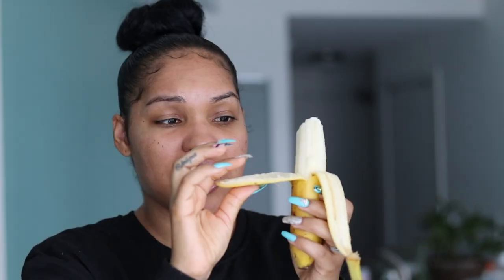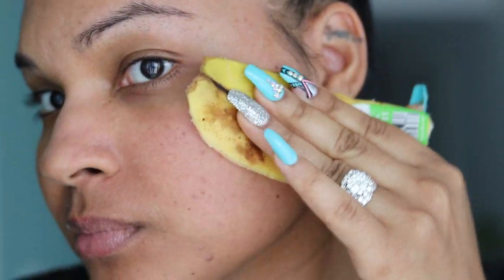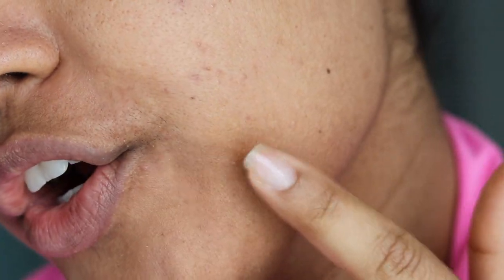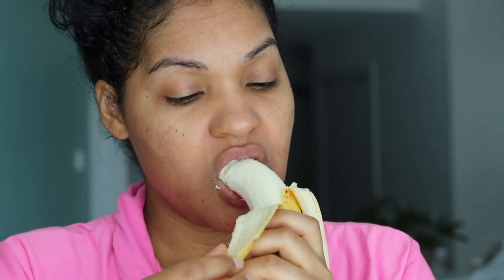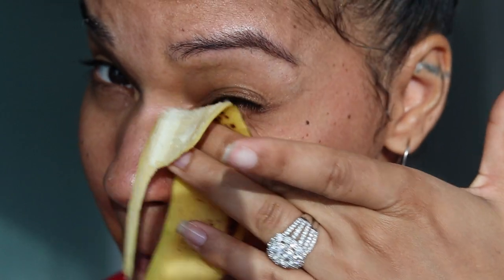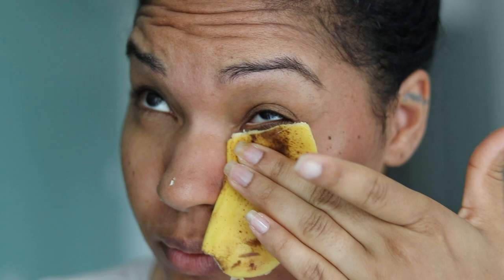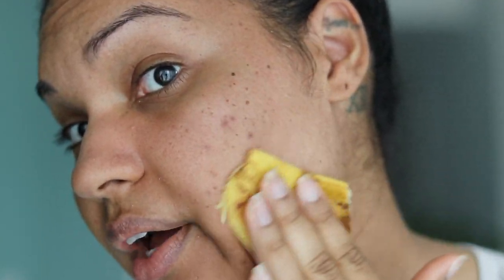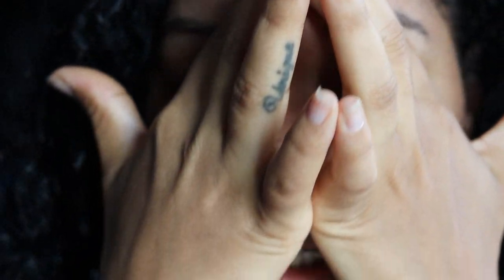I Rubbed Banana Peel On My Face & My Pimples & Acne Scars Are Gone |5 Day Banana Face Mask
For 5 days I rubbed a banana peel on my face to heal and reduce inflammation of my pimples and lighten my acne scars. You will love it! try the banana peel face mask challenge with me please!

*Keep it geek, freak, chic & sleek, but most importantly..Keep it UNIQUE*

xoxoxoxoxooxoxoxoxoxoxoxooxoxoxoxoxooxoxoxoxoxoxoxoxoxooxo

*TURN NOTIFICATIONS ON for NEW VIDEOS!*

*You can't be old & wise if you were never young & crazy*

→ Get PAID to shop! Use my Ebates/Rakuten Code when you sign up & get a free $10

xoxoxo